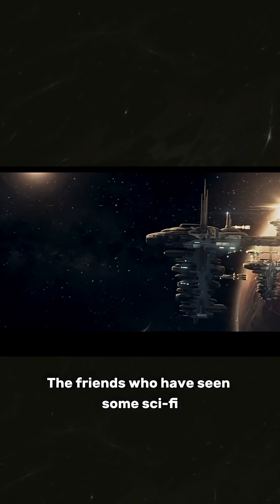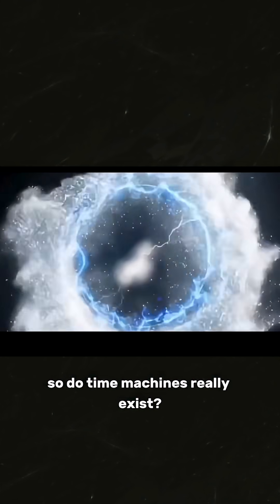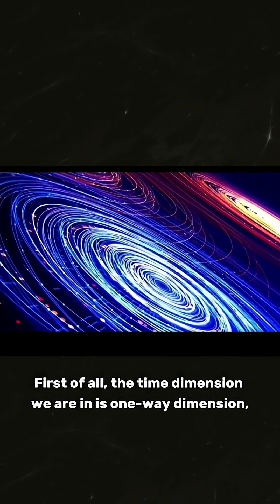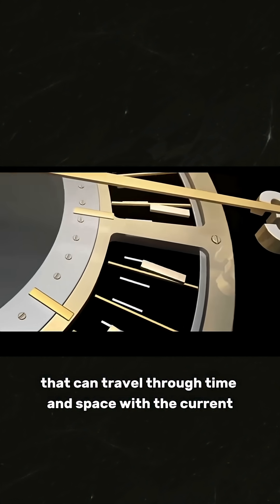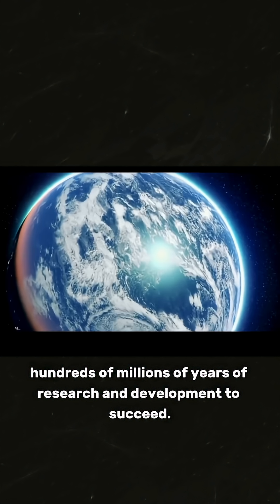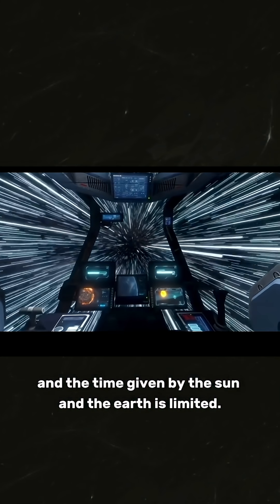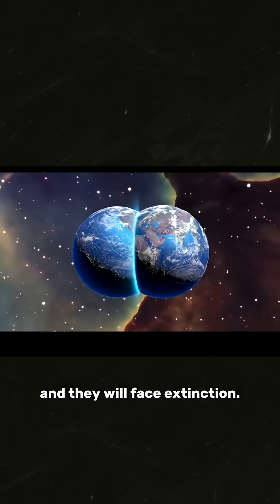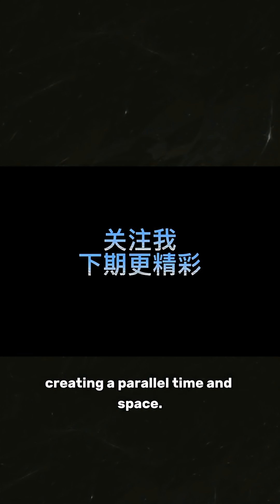⏳🚀 The TRUTH About Time Machines! | Future Humans, Parallel Worlds & Hidden Secrets 👽✨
⏳🚀 Do time machines really exist?
We’ve all seen them in sci-fi movies — humans using high-tech machines to travel across time. But is it really possible? Why don’t people from the future world come back to visit us? Can humans ever build a real time machine?

In this video, we’ll explore:
🔹 Why time is a one-way dimension in our universe.
🔹 The limits of current human technology.
🔹 Theories of parallel worlds & space-time distortions.
🔹 Why future humans may only exist in virtual data.

🌌 This is the pinnacle of human technology — a mystery that could take millions of years to solve. But what if… the time machine already exists? 👽✨

💡 I’m Xiaofeng — follow me, because the next issue will be even more exciting!